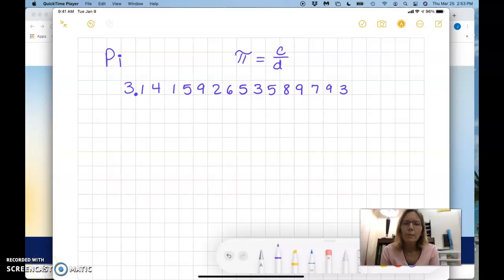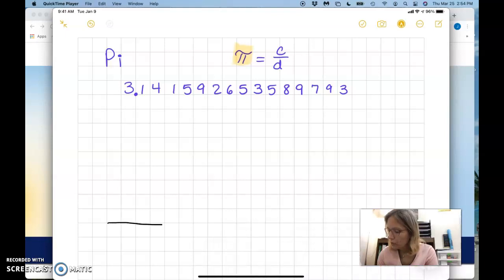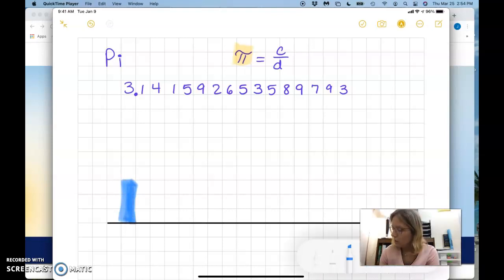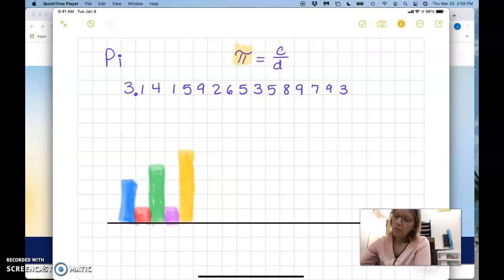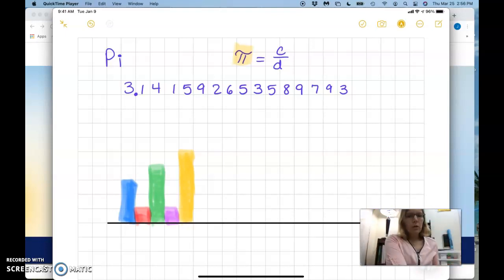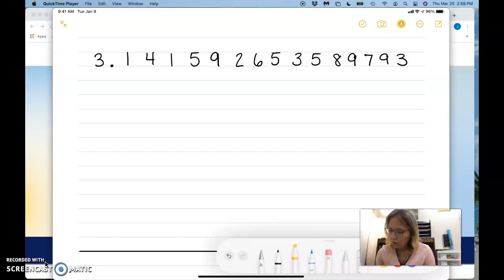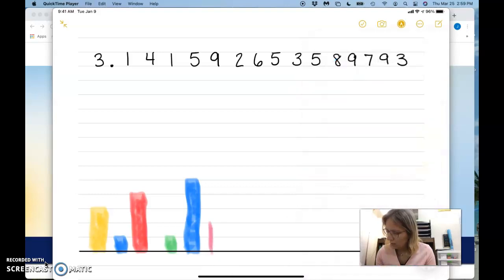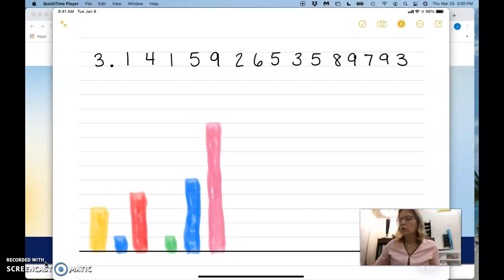Pi Day Activity